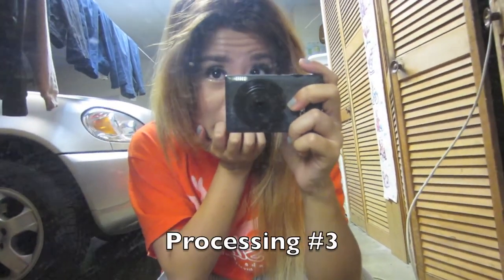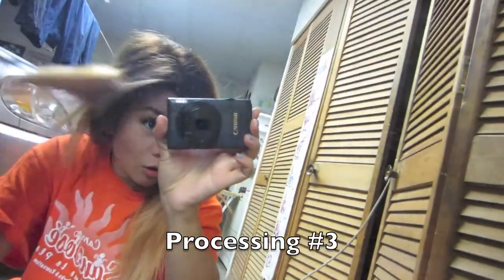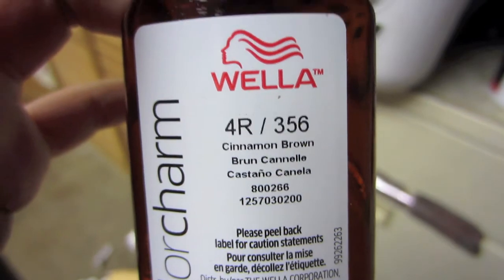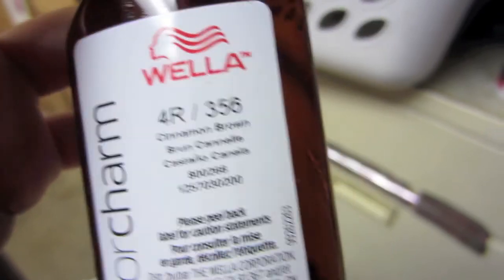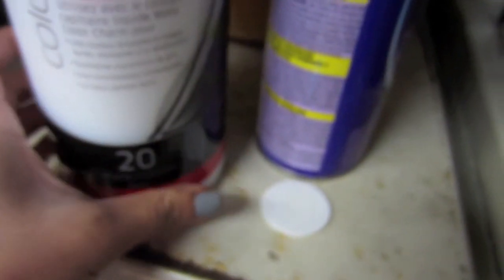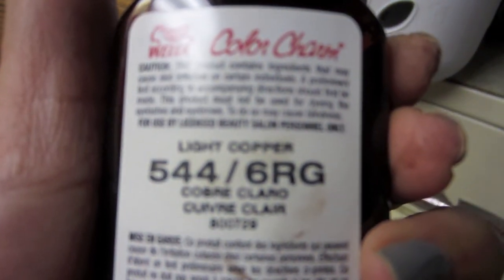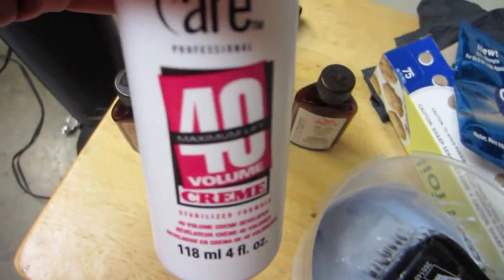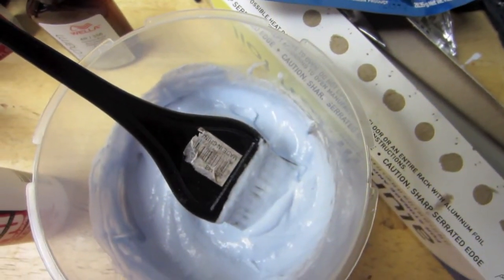Ombre Hair Vlog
Products Used:
-Loreal High Performance Quick Blue Bleach
-Salon Care Professional Level 40 Developer (for the bleach)
-Wella Charm Hair Color: Cinnamon Brown & Light Copper
-Salon Care Professional Level 20 Developer(for brown tones)
-Wella Charm Toner: Light Beige & Lightest Blonde